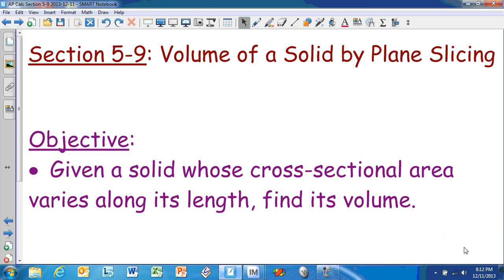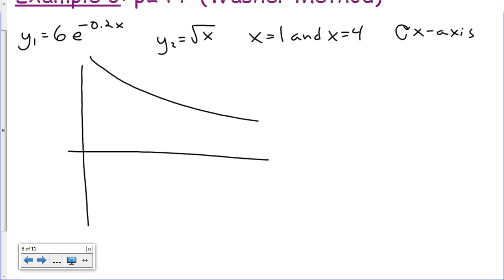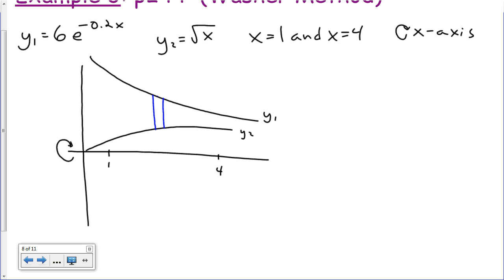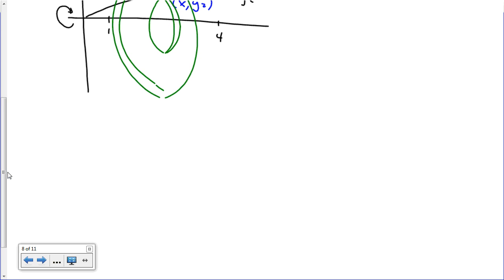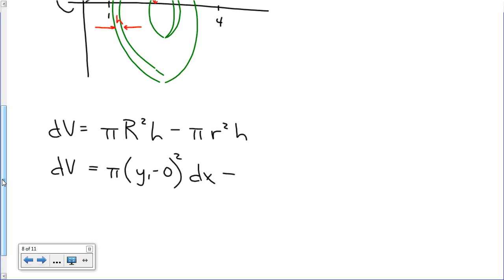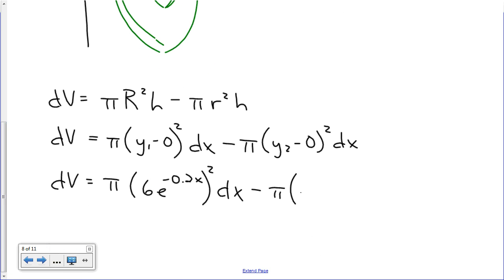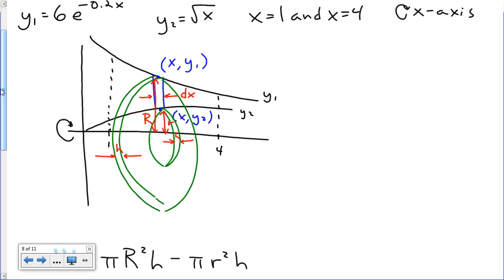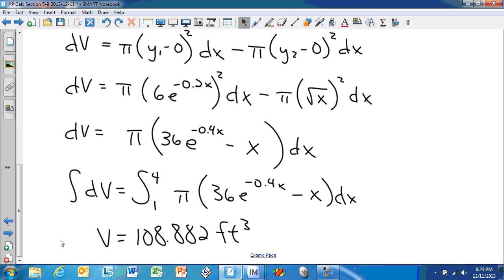AP Calc Section 5-9 part 2